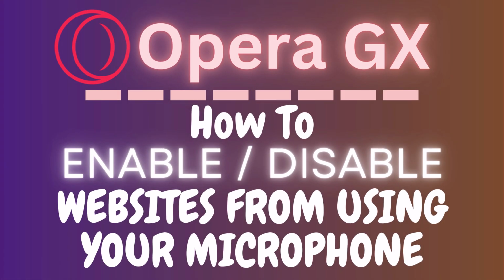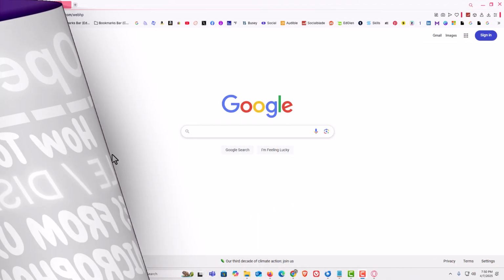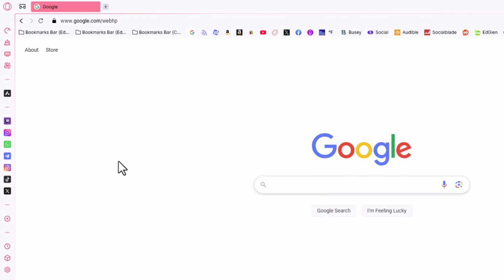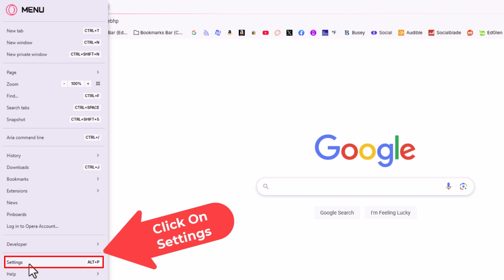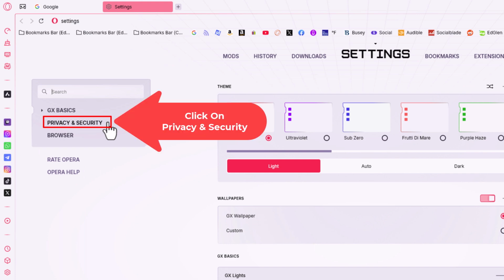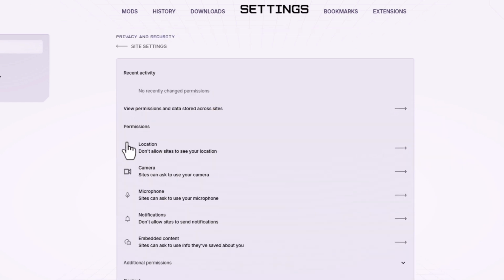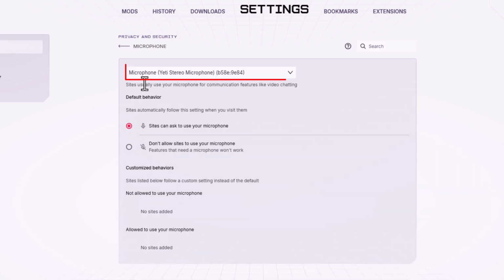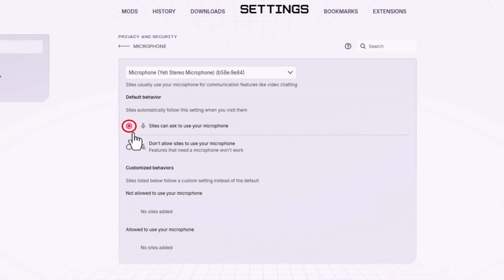How To Enable Or Disable Microphone Access On The Opera GX Web Browser | PC Tutorial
In this quick and simple tutorial, you'll learn how to enable or disable microphone access in the Opera GX web browser using a PC. Whether you're looking to enhance your privacy or allow microphone access for specific websites, this step-by-step guide makes it easy.

Opera GX offers powerful control over your browser permissions. With just a few clicks, you can manage whether websites can use your microphone or block them entirely.

✅ Perfect for gamers and streamers
🔒 Boost your browser privacy
🎤 Control mic access on your terms

Simple Steps
1. Open The Opera GX Browser.
2. Click on the Opera logo In the upper left-hand corner and choose settings.
3. Select " Privacy & Security" in the left pane.
4. Click "Site Settings" in the center pane.
5. Click on "Microphone".
6. Under "Default Behavior", choose to allow microphone access or block microphone access.

Chapters
0:00 How To Block Or Allow Microphone Access On The Opera GX Browser
0:16 Open The Opera GX Browser
0:29 How To Open Settings In The Opera GX Web Browser
0:52 In The Left Pane Select Privacy & Security
1:02 Click On Site Settings
1:12 Click On Microphone
1:22 How To Find The Default Microphone Options In Opera GX
1:32 How To Toggle On Or Off Microphone Access In Opera GX